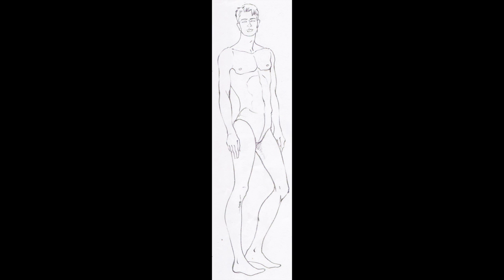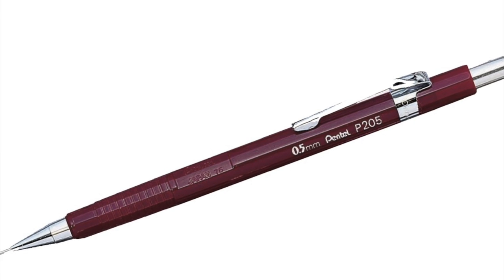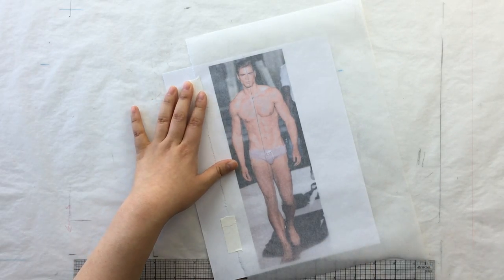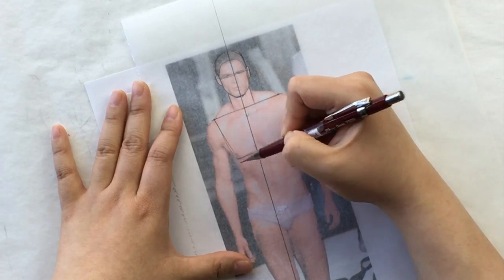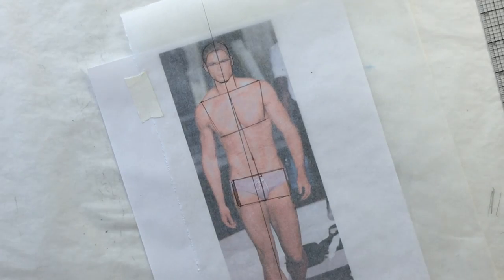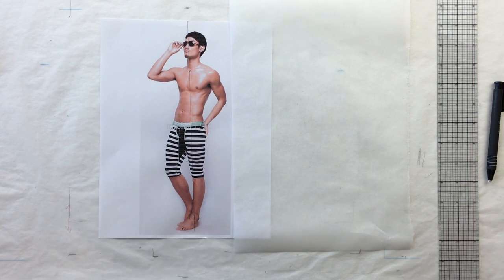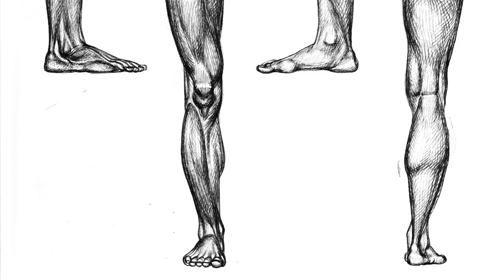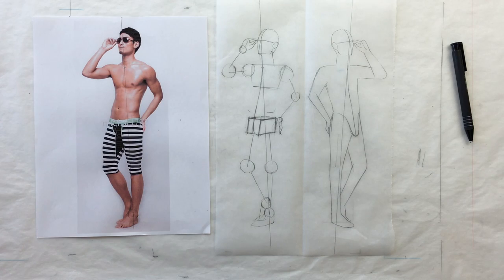Male Fashion Figures: Steps 1 and 2 (of 4): Figuring Out the Pose & Proportions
How to draw men! Finally! Here are steps 1 and 2 of my 4-step croquis building process. This video is a tutorial to draw not elongated male fashion figures. Check back at my channel for a separate video on how to draw elongated male figures.

If you want a more in-depth explanation on materials, watch the first 10 minutes of this video